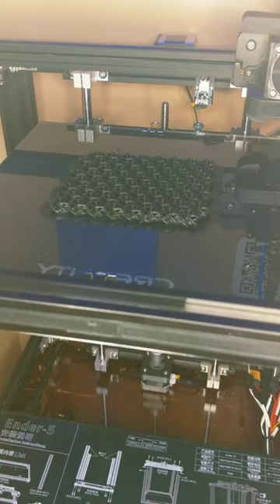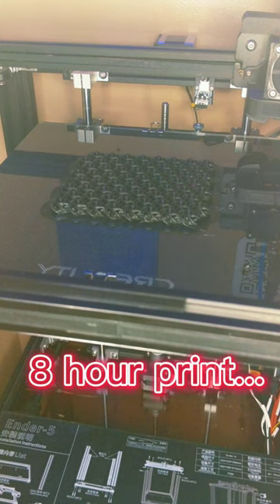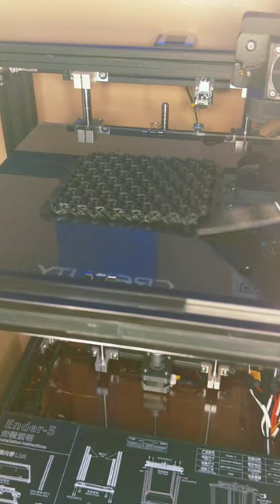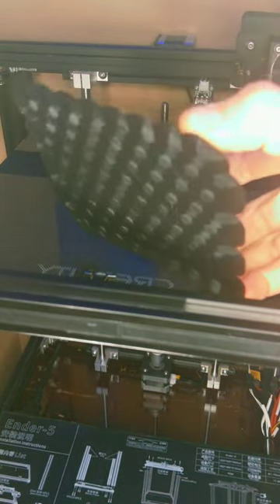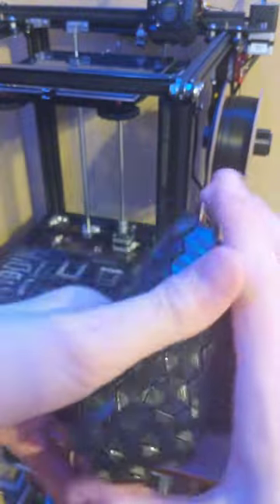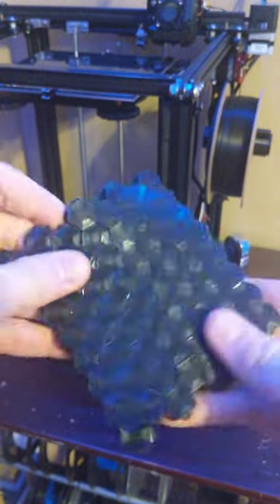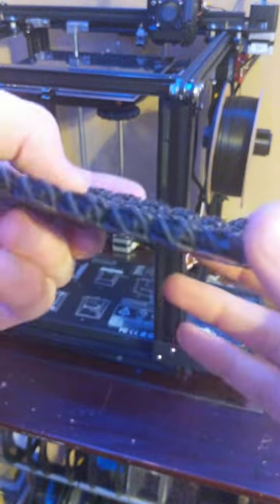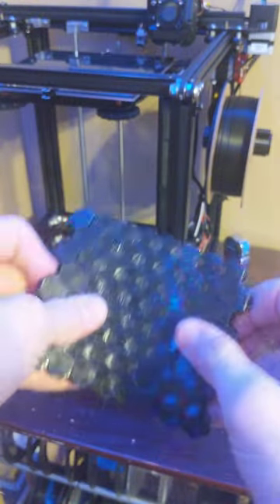** NASA 3D Printed Chainmail ⛓️" (timelapse)**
This awesome print is definitely something to print .